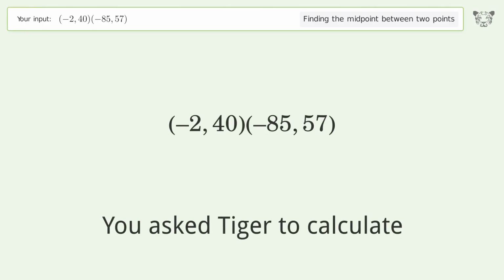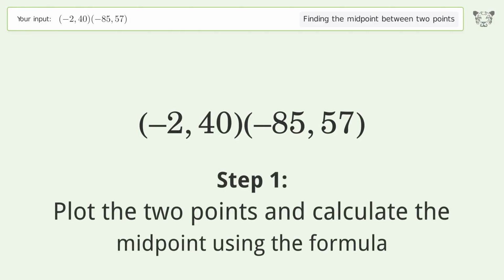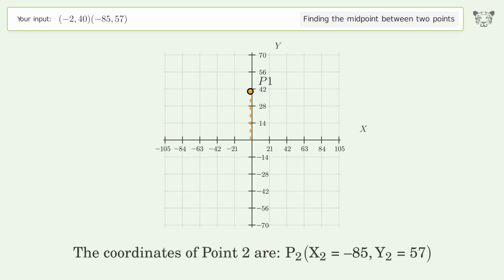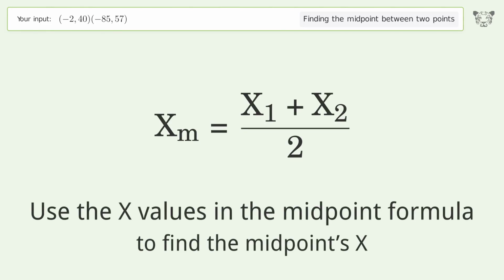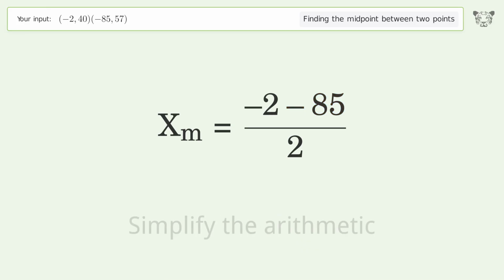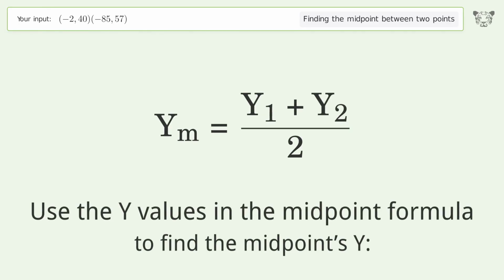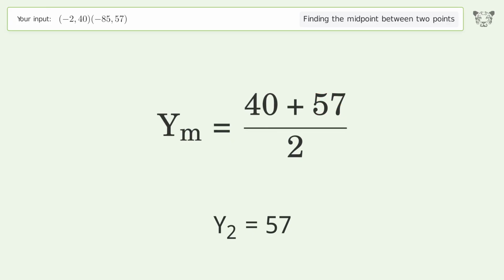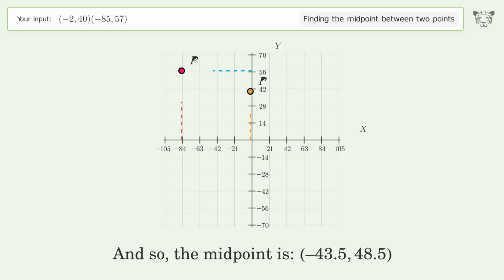Find the midpoint between two points p1 (-2,40) and p2 (-85,57): Step-by-Step Video Solution